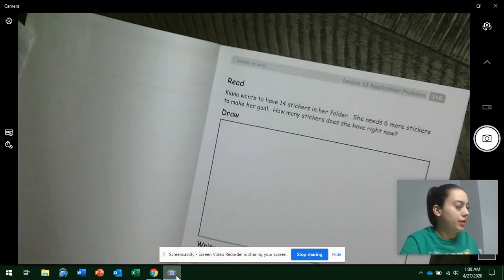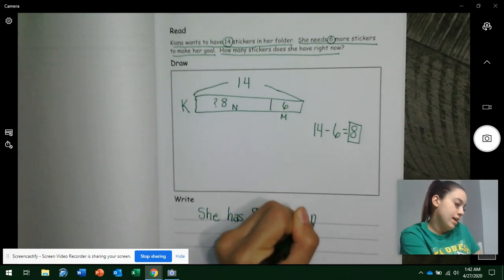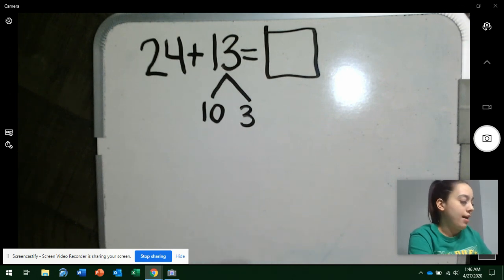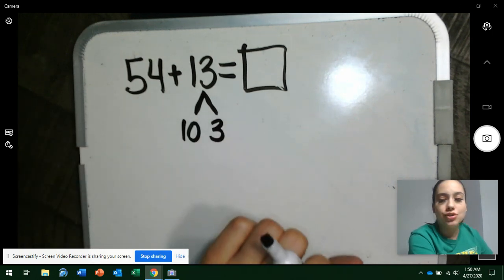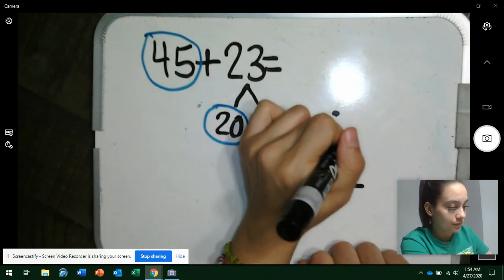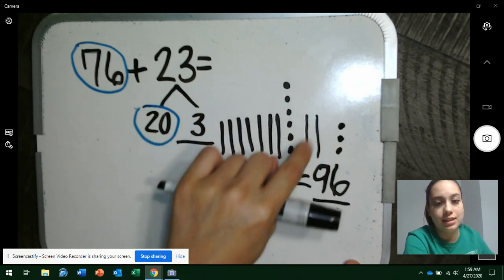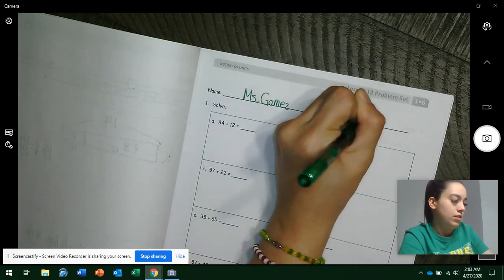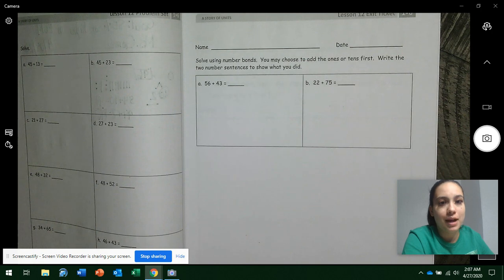Math Module 6 Lesson 12